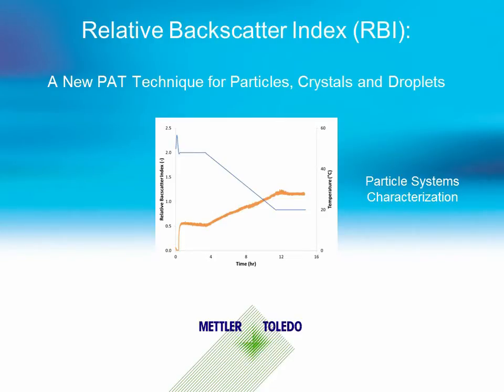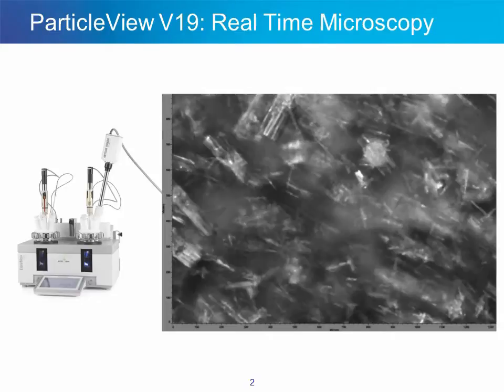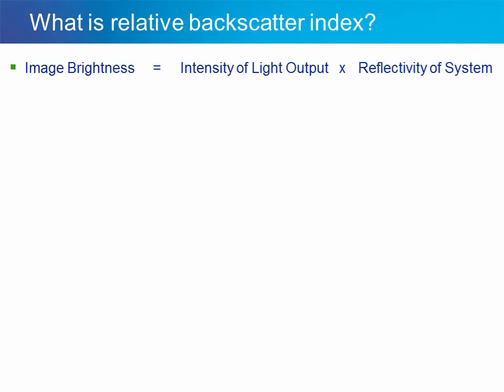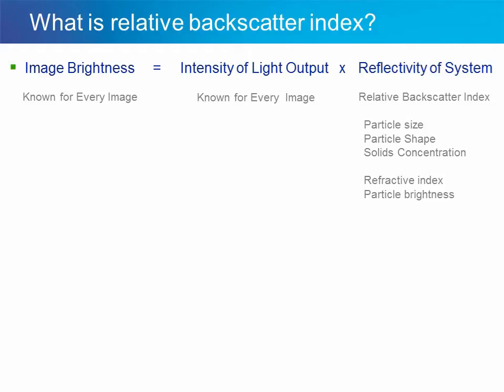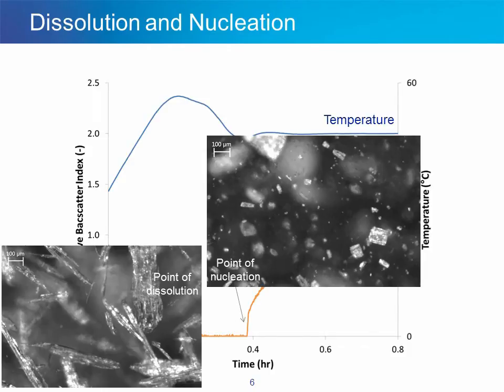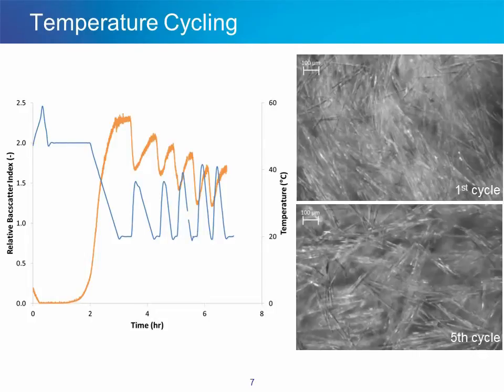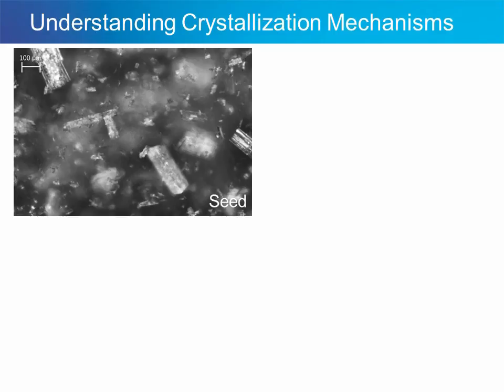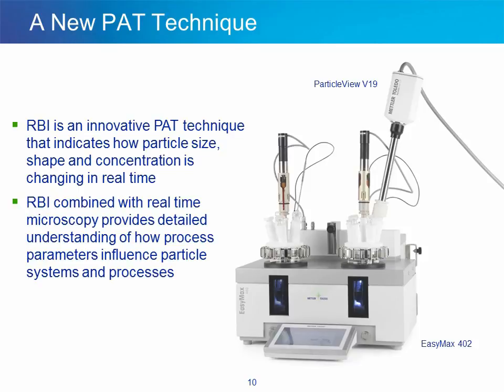Relative Backscatter Index (RBI): A New PAT Technique for Particles, Crystals and Droplets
Relative Backscatter Index (RBI) is a new Process Analytical Technology (PAT) technique.  Available for users of the ParticleTrack V19 with PVM technology, RBI is a function of particle size, particle shape, solids concentration, the refractive index of the system, and particle brightness.